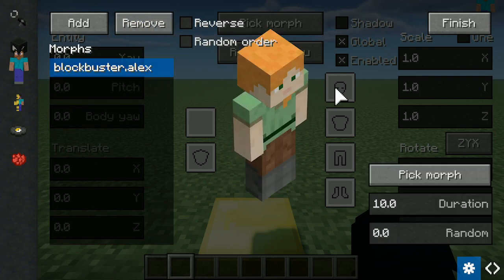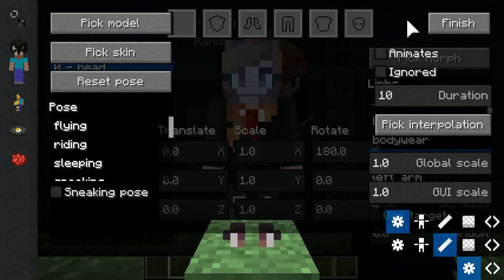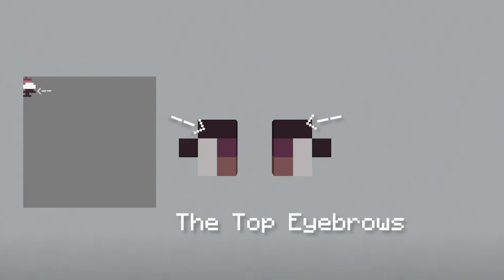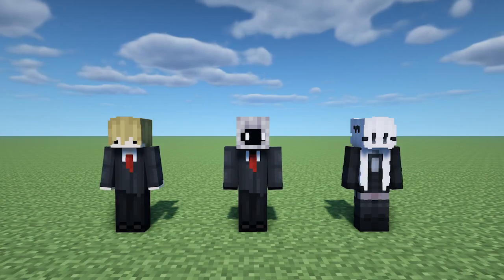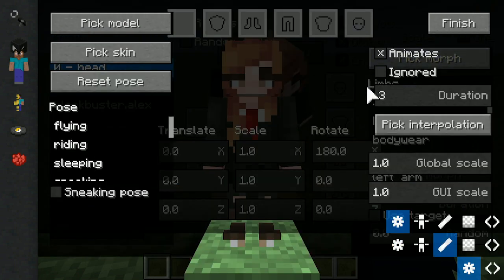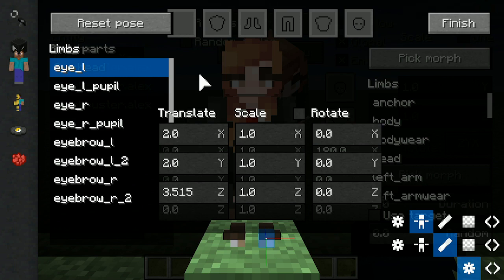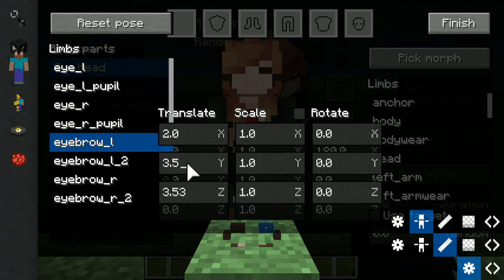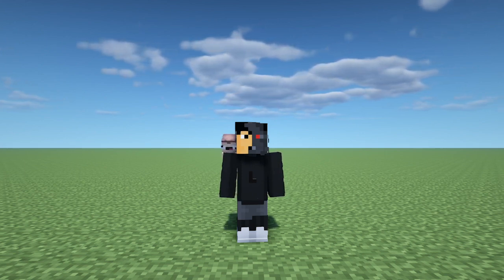BB tips — Eyes animations 2.0 (with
Hello there! My name is McHorse, and in this video Ethobot will show how to use the new eyes rig model. This is an updated tutorial, this doesn't mean that you can't use the old way, but this is a much modular approach, because you can use this on any model, including Steve/Fred, Emoticons' morphs and even the animal models!

Make sure to check out EthoArt as well, he has some very awesome Minecraft machinimas and cinematics

AzureZhen, Benji.cart.er, Duong Ha, El_Redstoniano, Finelarme, Frtc, KP (AlphaStudios), Lynax, HerrBergmann, LaundryKitty, Terbin, ZyphoxFilms,
叽老师, Agirres, EchebKeso, Andruxioid, BigMarioFan, BlazeProd, gewenzsko, Herr Hater, KazerLight, Kiralushia, Lynax, Mark, STH, TheDragonHat & binoftrash and ycwei982!

00:00 — Intro
00:23 — What is an eye rig?
00:39 — Creating a blinking animation
01:27 — Layout of an eye skin
01:51 — HD eyes work as well
02:03 — Examples
02:23 — Setting up animations
03:42 — Outro

--- Links ---

--- Assets ---

--- Music/Sounds ---

Music used (I'm not an owner of following sound tracks):
— "Pokemon Gym" by Mikel & GameChops (Poké & Chill)